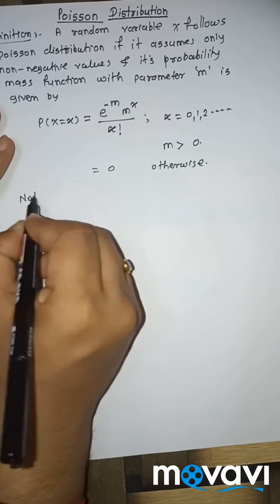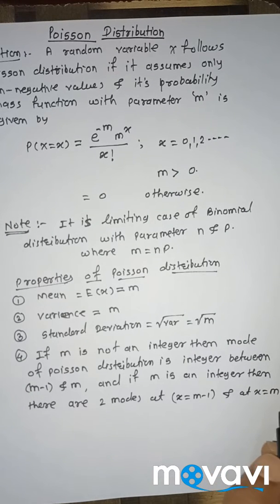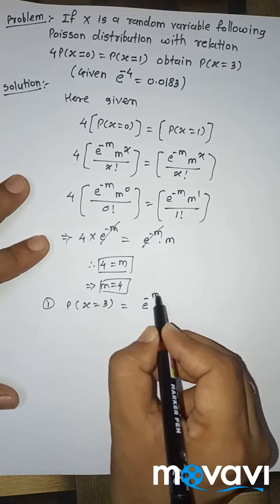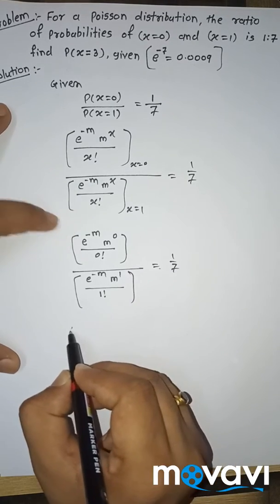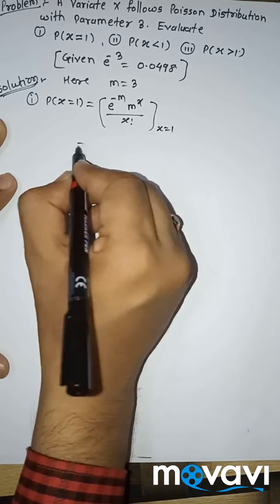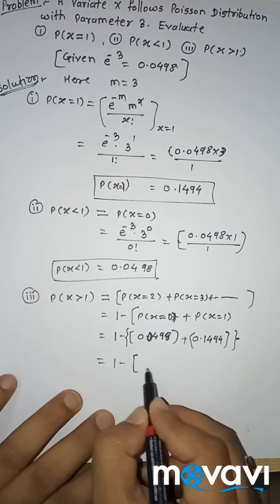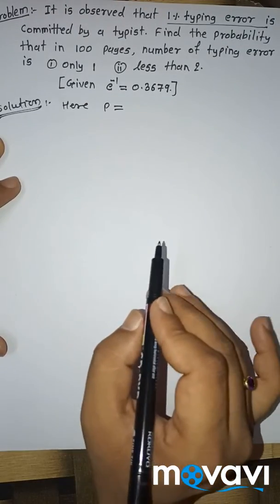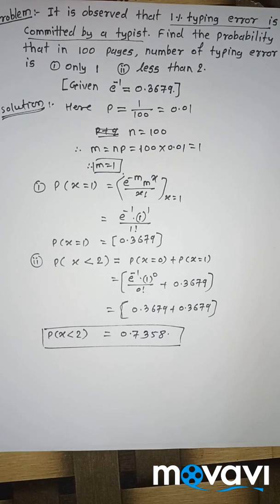Statistics Poisson Distribution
This is Video lecture of Probability mass function of Poisson distribution, Properties and Problems of Poisson distribution. This will help Commerce, Science and Engineering students to understand the following concepts of Statistics
*Probability mass function (p.m.f ) of Poisson distribution
*Parameter of Poisson distribution
*Properties of Poisson distribution like Mean, Varience, Standard Deviation,mode of Poisson distribution.
*How Binomial distribution and Poisson distribution Related?
*How to calculate value of parameter if relationship between two probabilities are given?
*How to find value of probability if ratio of two probabilities are given?
*Typing errors problem

This concept is very useful for B.Com, B.Sc, B.Tech students also preparing NET, Gate and IIT JAM Aspirants.